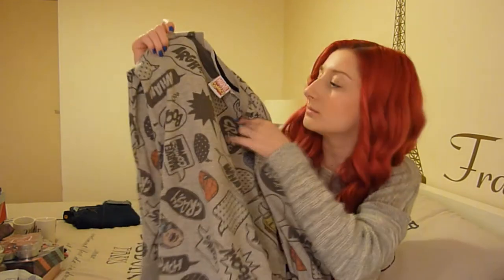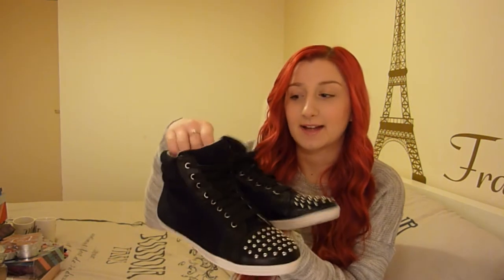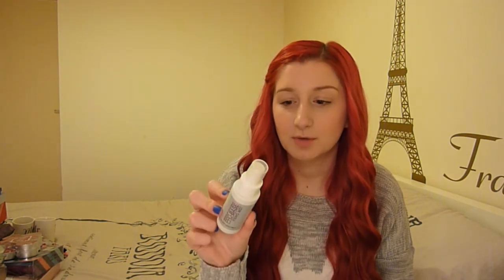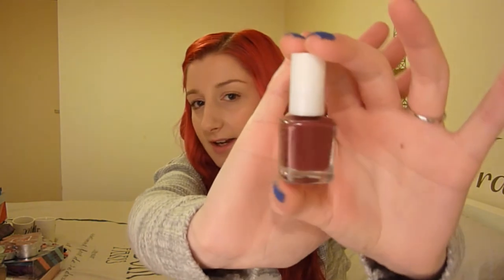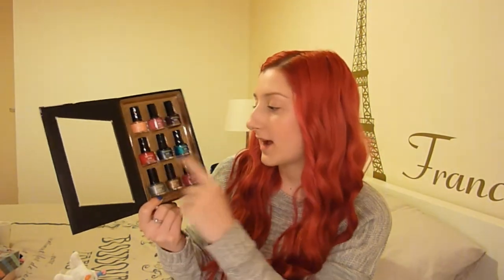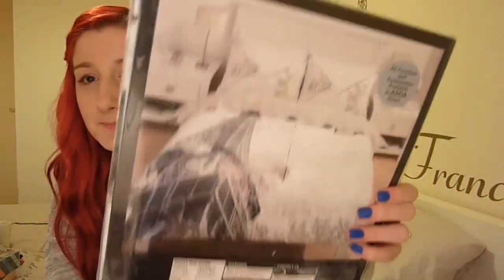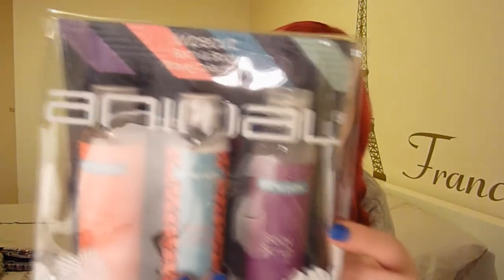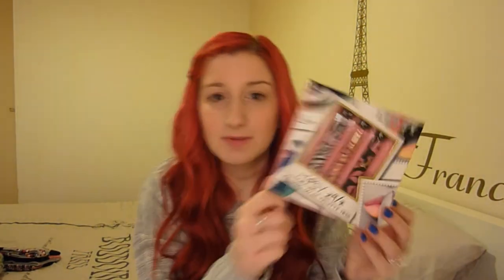What I Got For Christmas 2013!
I am very thankful for everything that I received! This video is in no way boasting, i just love watching everybody else's Christmas hauls and thought i'd make my own!
x

Sophie
x